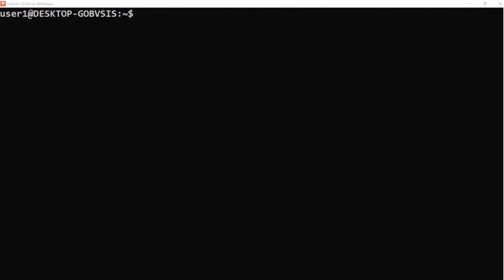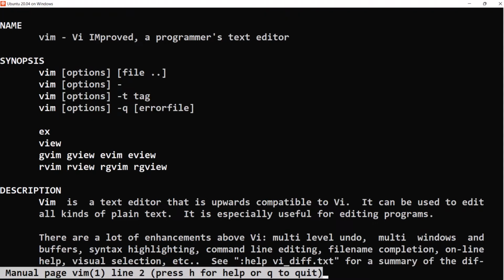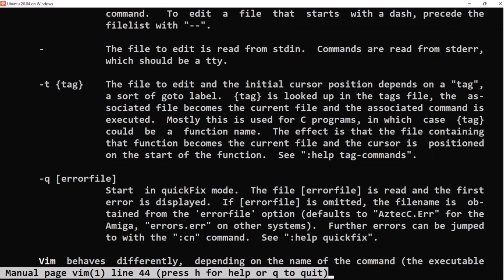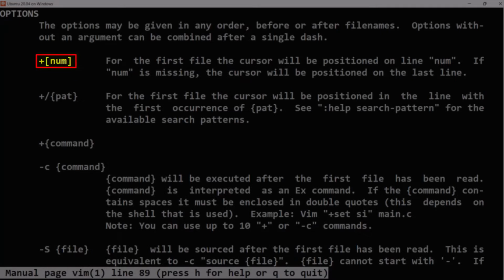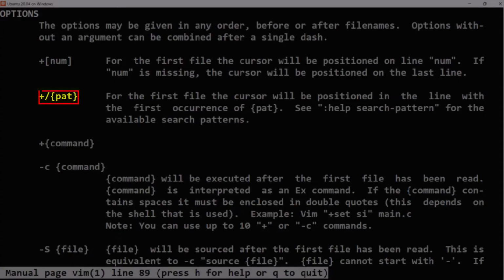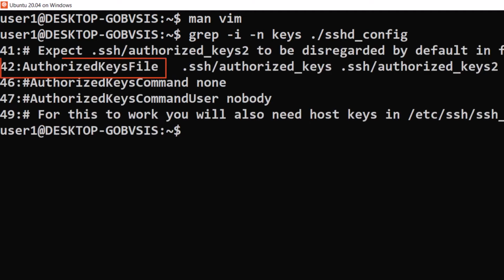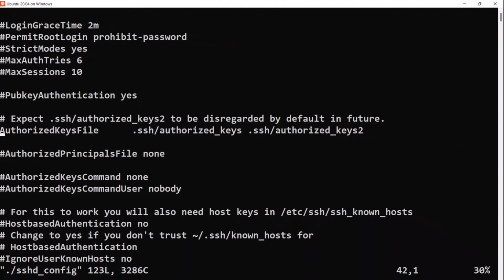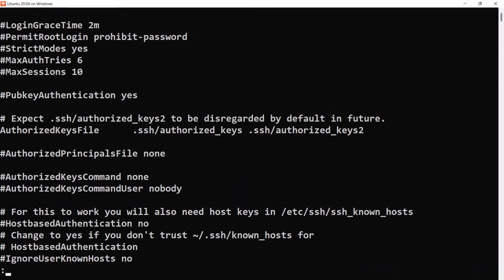Open File At Line Number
How to open a file with VIM and position the cursor exactly where you need it.